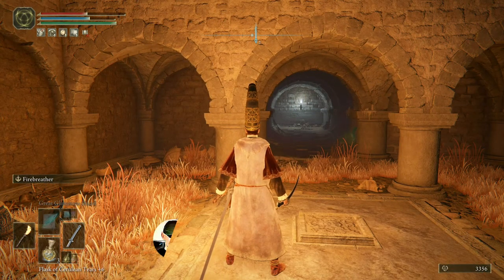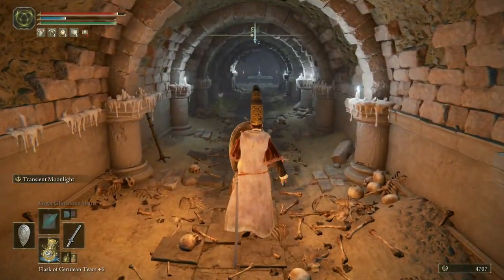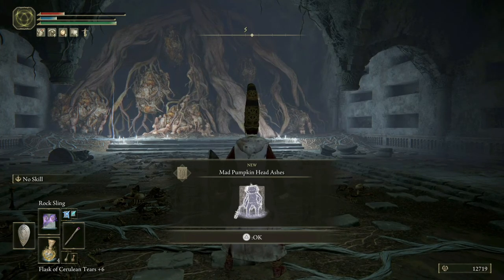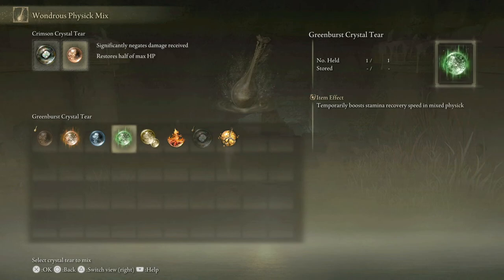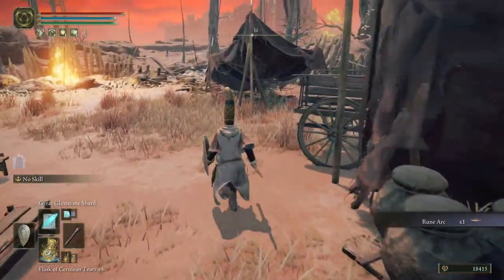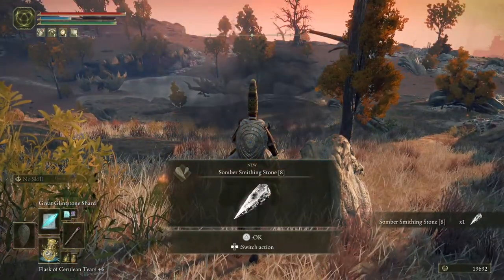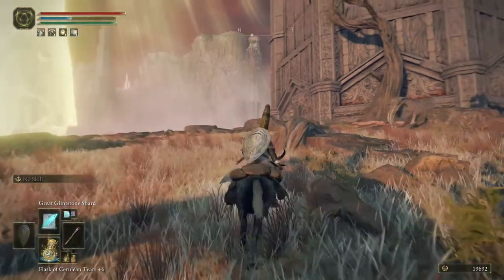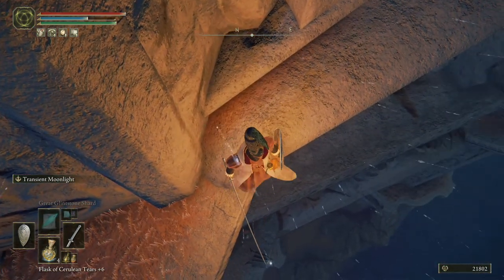Elden Ring PS5 Gameplay (Let's Play #56) Astrologer (Mage/Int) 60fps - Erdtree Burial Watchdog Boss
Elden Ring PS5 Gameplay (Let's Play #56) - Astrologer (Mage/Int) - 60fps - Caelid,
Minor erdtree catacombs ,
Erdtree Burial Watchdog Boss,
Imp head wolf,
Sacramental bud,
Mad pumpkin head ashes,
Greatsword,
Caelem ruins,
Greydolls Dragonbarrow,
Somber smithing stone 8